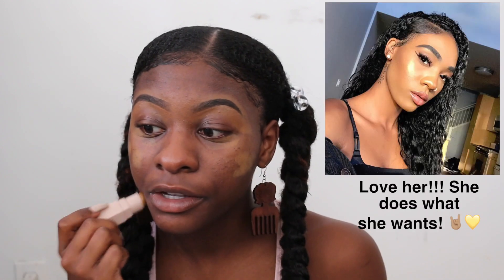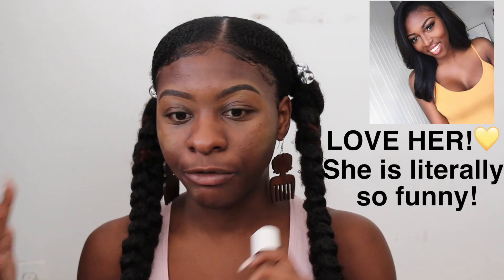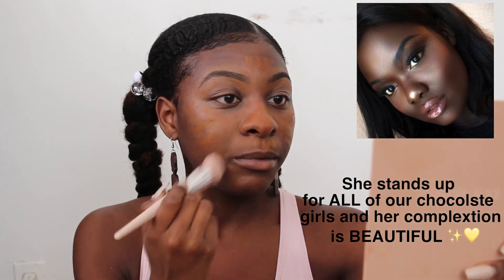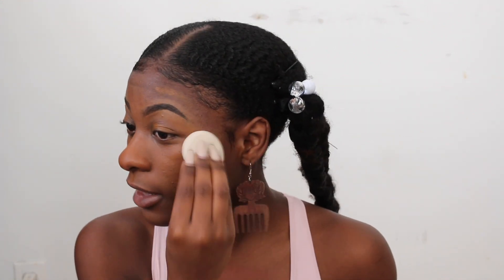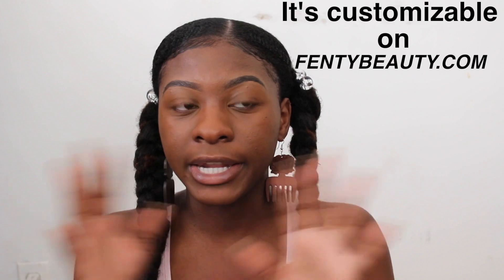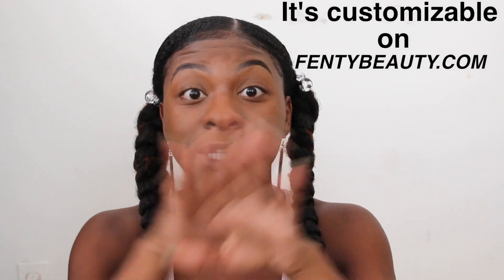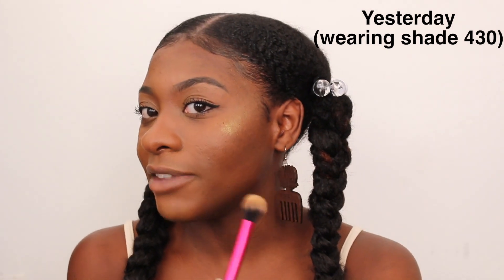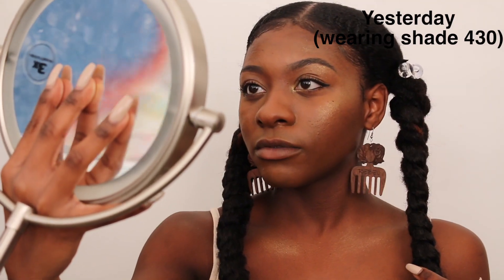BEFORE BUYING FENTY BEAUTY BY RIHANNA, THIS IS WHAT I LEARNED FROM YOUR FAVORITE BLACK YOUTUBERS!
We all look up to some of these bigger YouTubers for advice and reviews about life, MAKEUP and more. In this video, I will show you WHAT I LEARNED FROM MY FAV YOUTUBERS before buying Fenty Beauty products. Below I will elaborate on why they are my favorite because I did not want to ramble too much in the video.

Snap & Twitter: moriam_xoxo

YouTubers mentioned: 🖤

Jackie Aina: I love her because she makes every girl feel beautiful. She reminds us dark skin girls that we do not have to be afraid to try vibrate colors, nudes, dark colors and more. She really takes the time to show us how she makes everything work for her shade and plus she's so funny! 💖

KellieSweet: Now if you know me, you know how much I love Kellie Sweet! She is not a makeup guru BUT I still think she SLAYS so hard 😭. She is not afraid to be herself and be different. She doesn't care what anyone thinks and her style is so unique. I have been watching her for a while and her content is always A1! 💜

Patricia Bright: This lady is HILARIOUS! I always love seeing black YouTubers prosper and she is no exception. I trust her reviews and she always has my wardrobe looking fly! I live for her hauls lol! 💛

Nyma Tang: This girl right here! She is such a beauty and that SKIN! Even without makeup, she glows (inside and out). I am still new to her so I can't wait to see what else she has in store for us! ❤️

Irisbeilin: I am also pretty new to her channel but I love her already! She has the sweetest accent lol. I love how she is always so honest in her reviews and trustworthy. Can't wait for her to hit 1M, almost there! 💕

Kyrah Stewart: Kyrah is such a sweet soul and she seems so kind. She is no where near my skin complexion but I can still learn a lot from her about makeup and more. Her character is so positive and she makes me want to become a better person lol. Love her content, always! 💙

Jocelyn Partee: Sis Jocelyn does not play with her makeup! 😭 she slays in every tutorial and her voice is so cute! I like her reviews because she's always honest. She does get hate about the amount of makeup she uses and I love how she does not let that bother or stop her! She does what she wants! 💛

Foundation: 430 + 440
Highlighter: Trophy wife
Match Stix: Rum, Latte, Espresso
Lip: Gloss Bomb, Mac Chestnut liner
Primer: Pro Fltr Primer

Made it to the end!🤘🏾Thank You!!